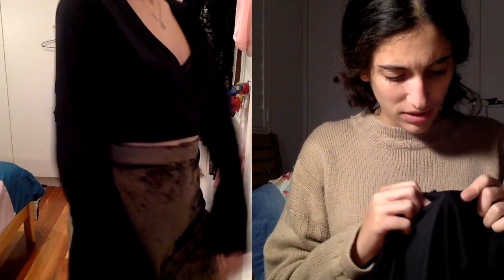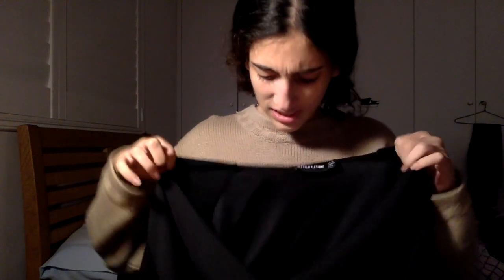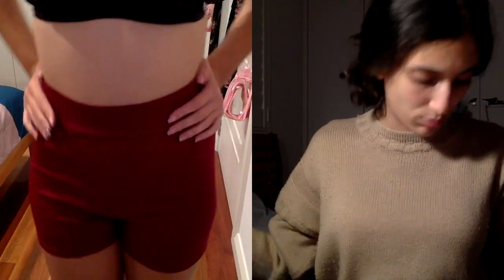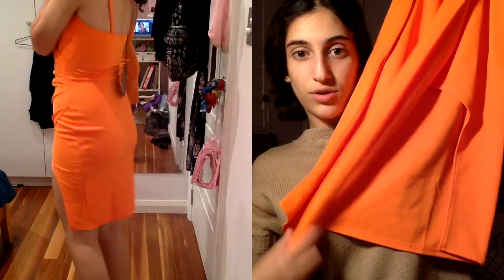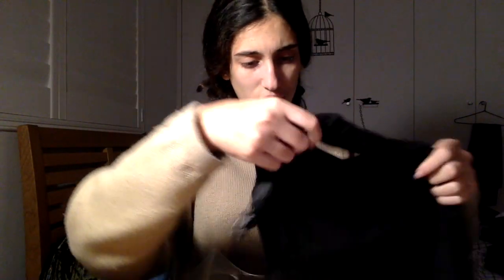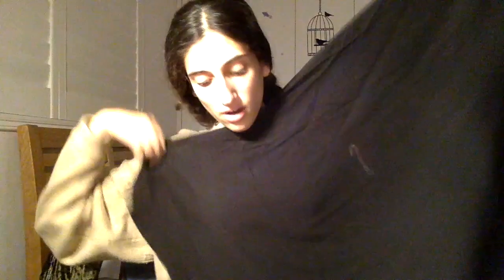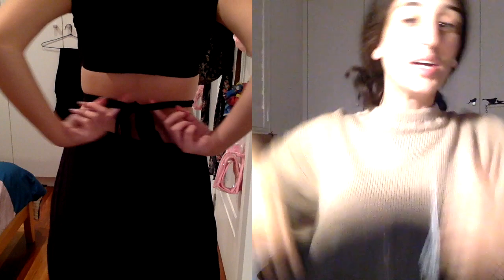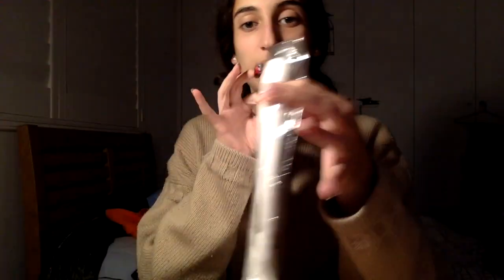PrettyLittleThing try-on haul | Stephanie Theresa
I DIG HAULS SO MUCH, so here's one from me, I think this attempt is better than my last! Forgive me.

Thanks so much for watching and supporting me, I'm trying to post on-time for you all and I really hope you manage to crack a smile wherever in the world you may be.
Have a good and SAFE week folks - see you again in 7 days! (Roughly, give or take because I'm a bloody goldfish.)
YOUNOW; @CUDDL3S